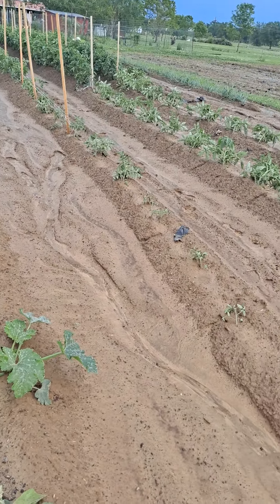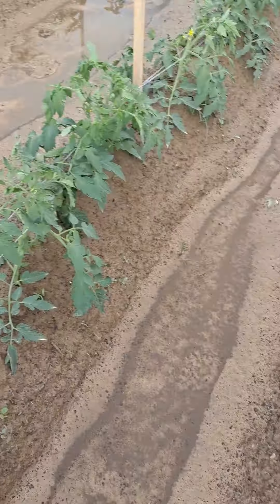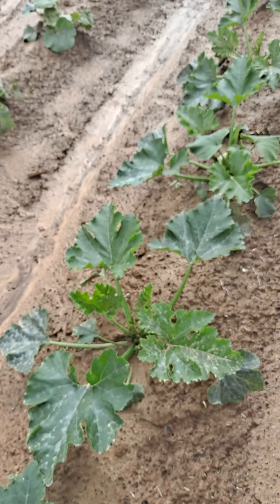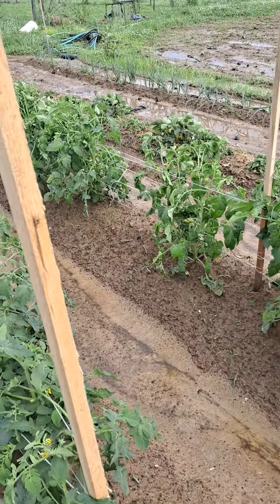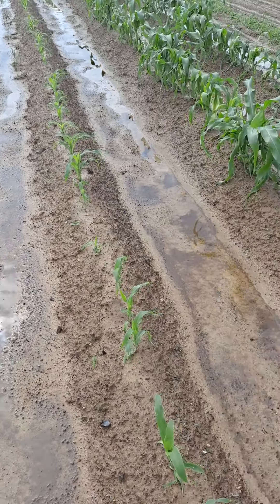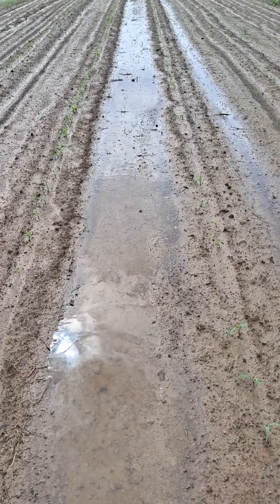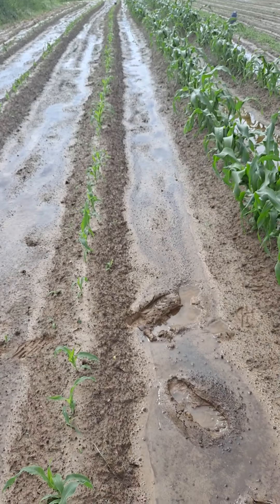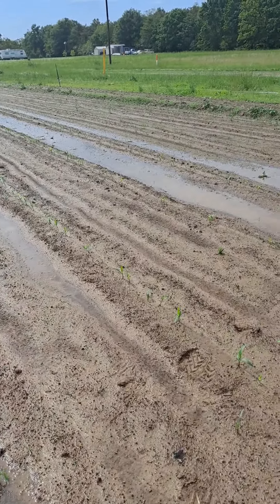Poppa updated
After the storm.